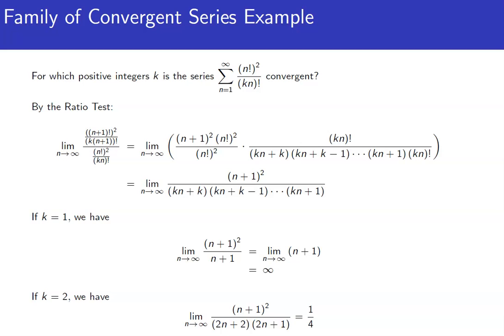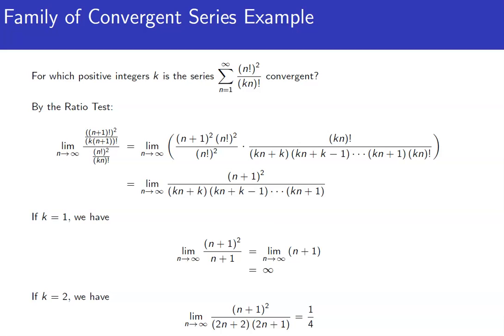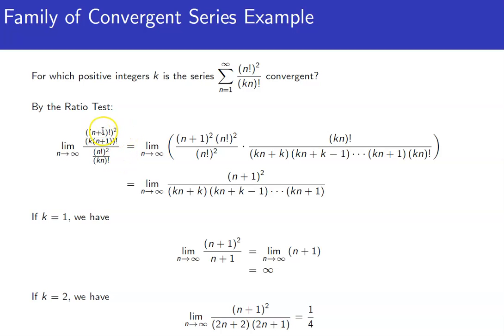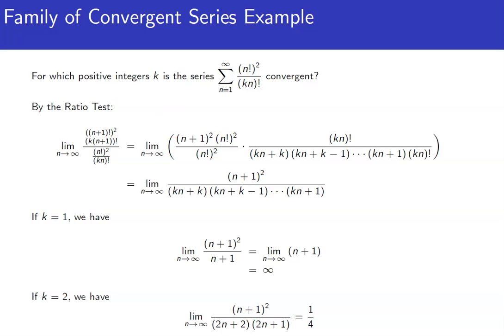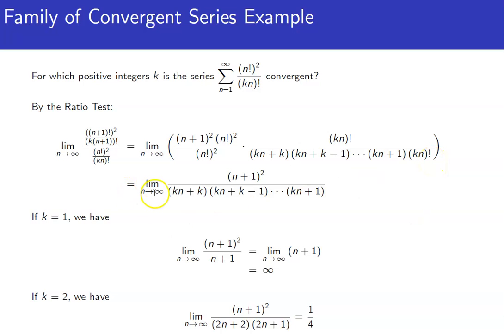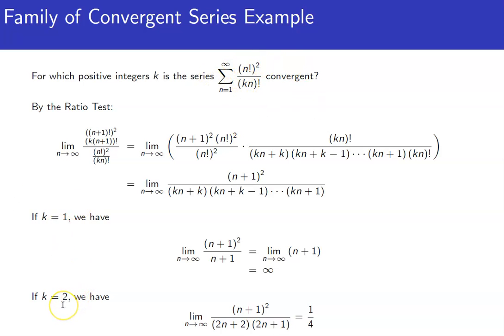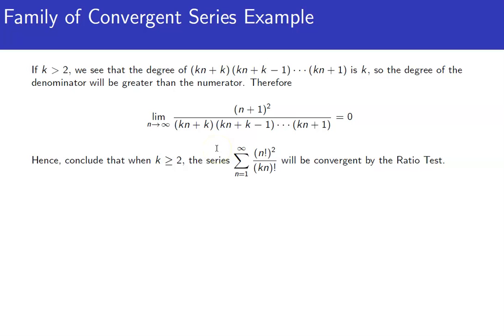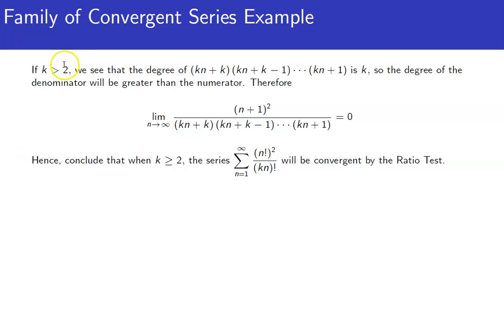Family of Convergent Series Example